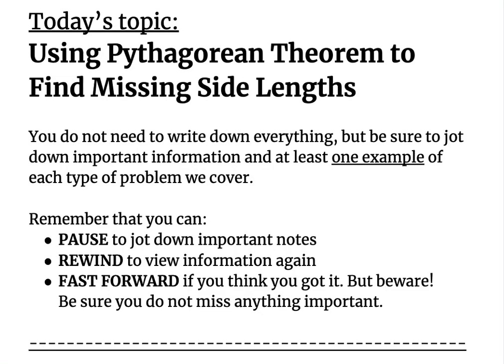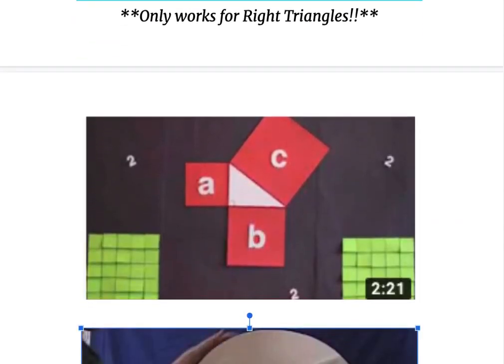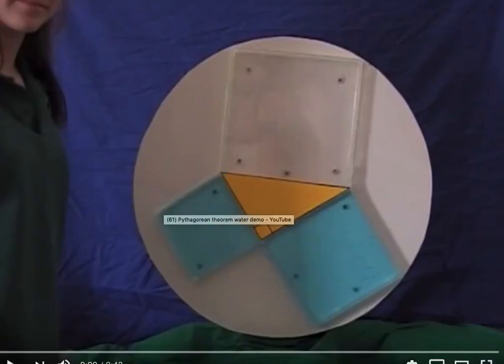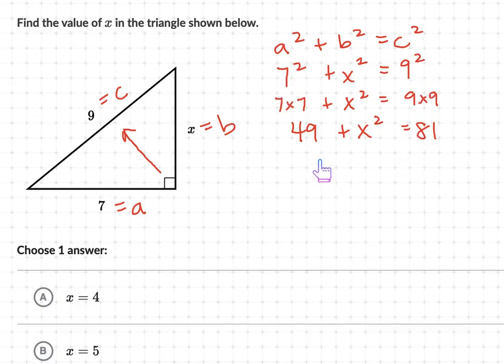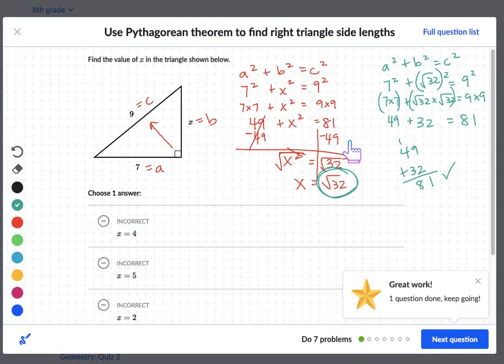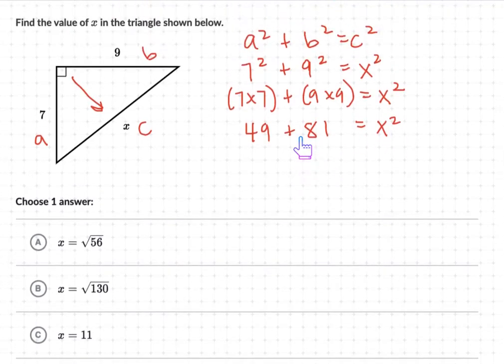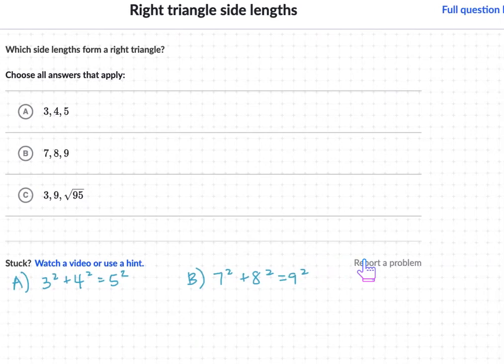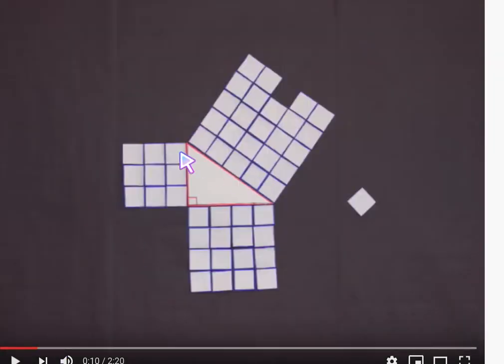8th Grade Math: Using Pythagorean Theorem to Find Missing Side Lengths